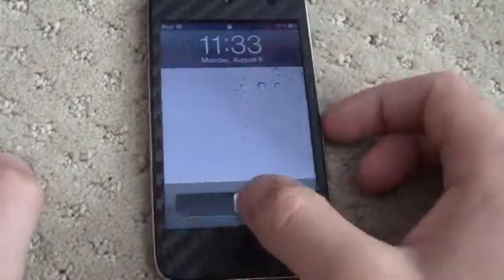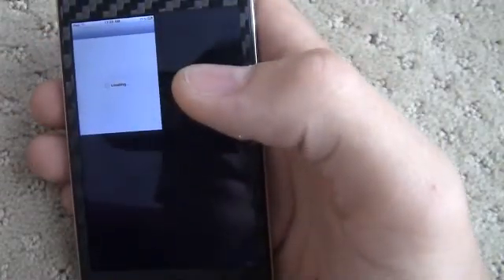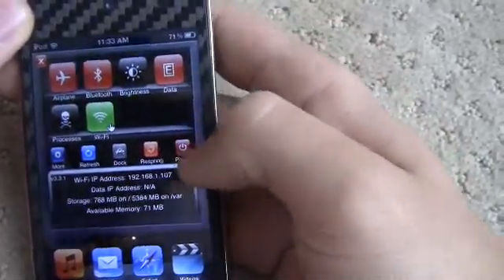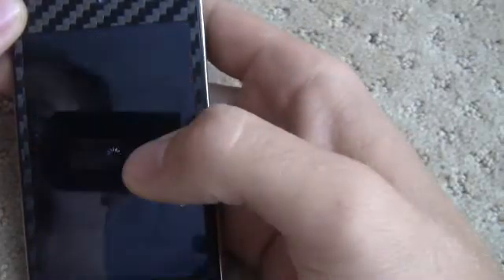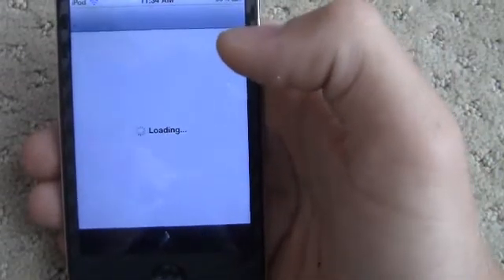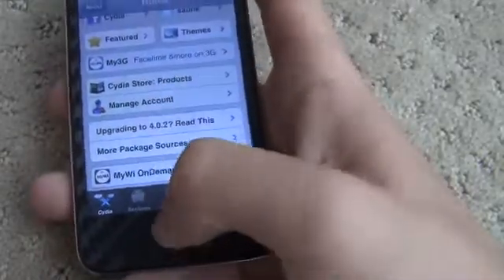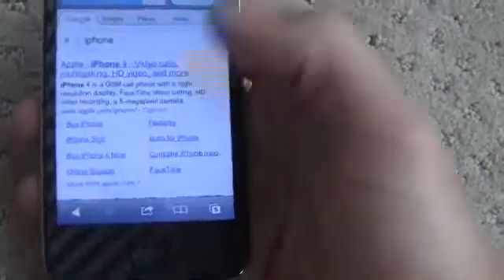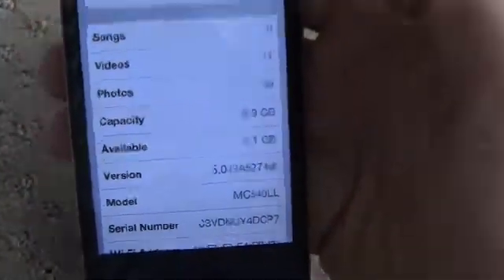Fix activator in Ios 5.0 iPad iPod Touch iPhone